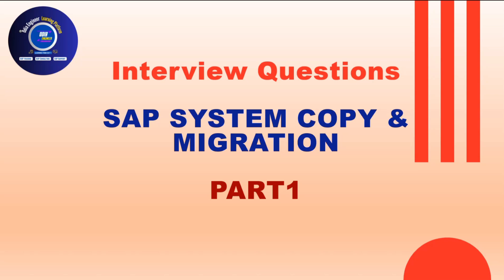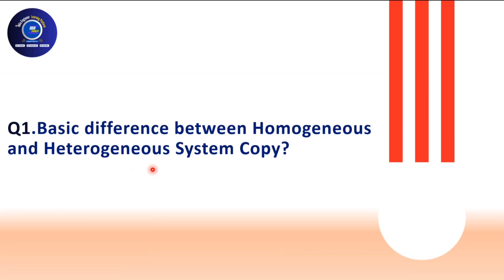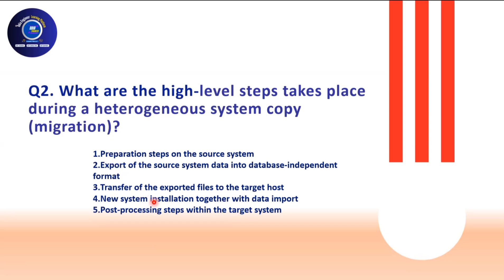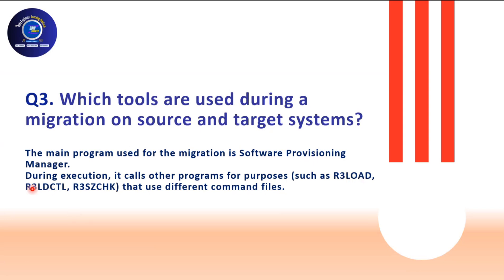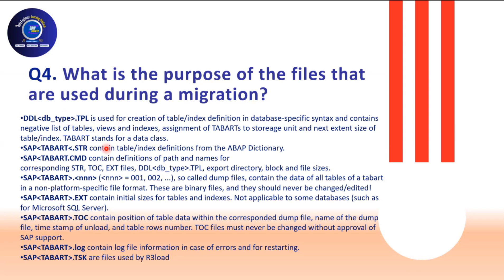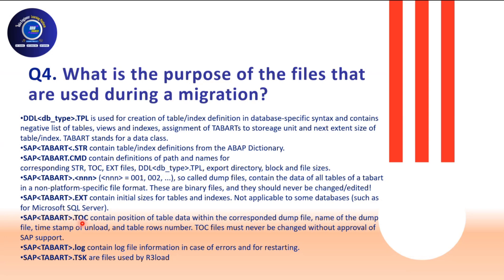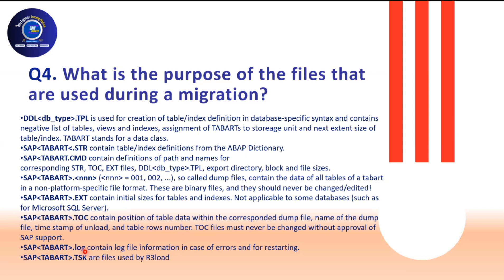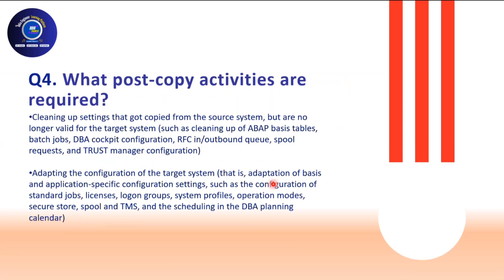Interview Questions and Answers for SAP System Copy SAP | For Training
Odia Engineer Learning Platform is one of the Leading SAP Training platform in India. We are registered with MSME & ISO 9001 Certified.
We provide training in all SAP Modules Such as SAP BASIS, SAP HANA, SAP BTP ADMIN, OS-DB Migration, Devops, SAP Signavio, CPI, Datasphere,
CloudALM, LeanIX, S4HANA Conversion etc.

🌟Our Training offerings (Instructor Led Training)

📚 SAP Basis Advanced Training
📚 SAP HANA Administration Advanced level training
📚 BTP Administration Training
📚 OS-DB Migration Training
📚 CloudALM Training
📚 SAP on AWS Training
📚 SAP on AZURE Training
📚 CPI (Integration) Training
📚 SAP Signavio Training
📚 LeanIX Training
📚 Devops Training
📚 Dedicated interview preparation training
📚 Datasphere training
📚 ECC - S4HANA Conversion

🌟To Enroll Training

🌟To Purchase Recordings and documents (Complete set of recordings and documents)

🌟Why us:

📚Customized SAP Niche Skill Training
📚 SAP Certification Prep
📚 Hands-On Workshops
📚 Real-World Case Studies
📚 Flexible Scheduling
📚 International Delivery

That's the best way you can be part of our Journey and hone your SAP Skill